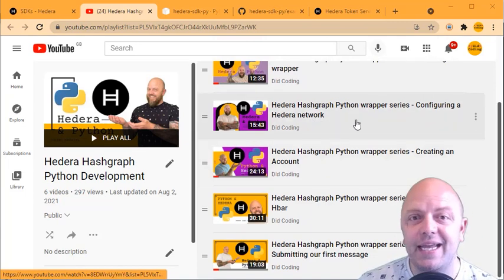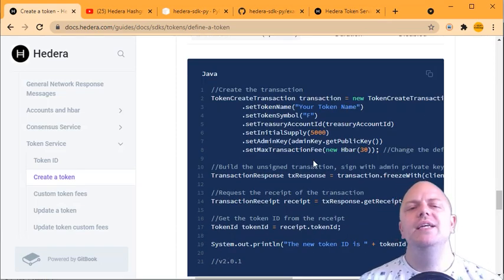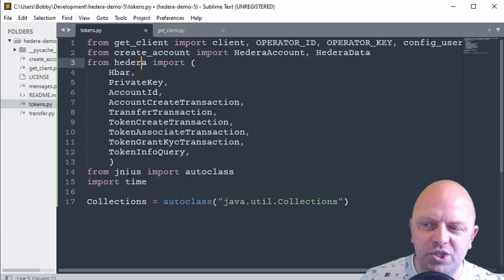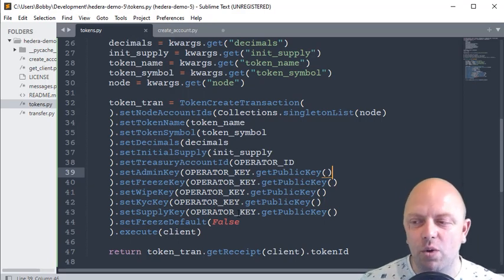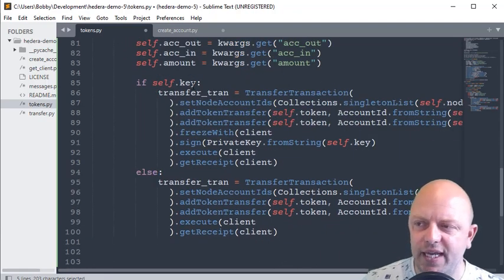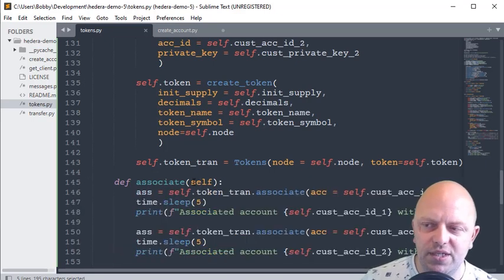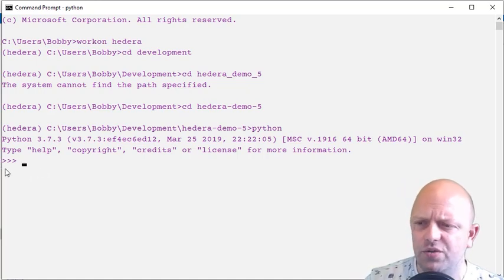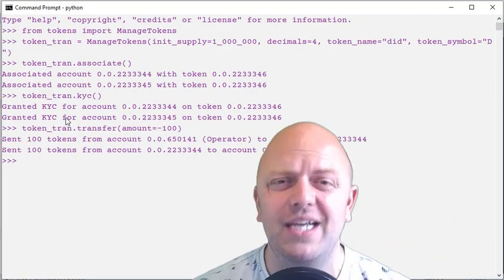Hedera Hashgraph Python wrapper series - Hedera Token Service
We will be following along with the Java SDK docs

In this video, we look at the Hedera Token Service and learn how to create tokens and transfer them between accounts.